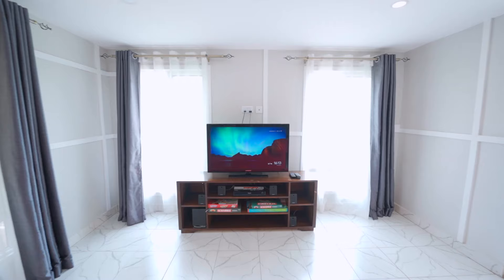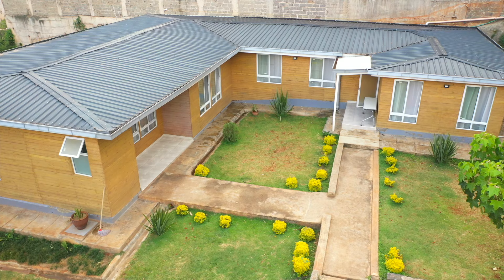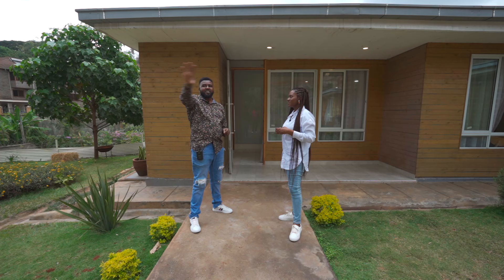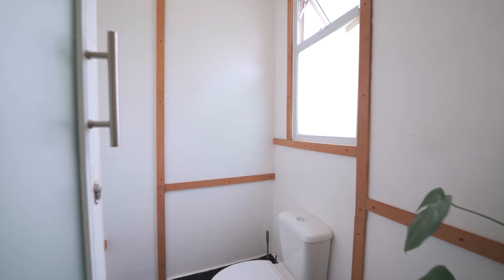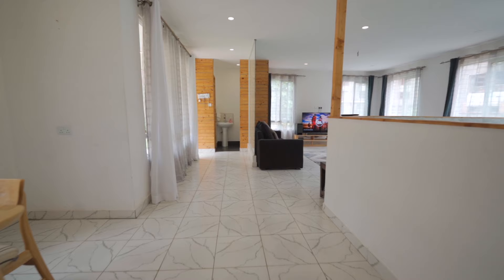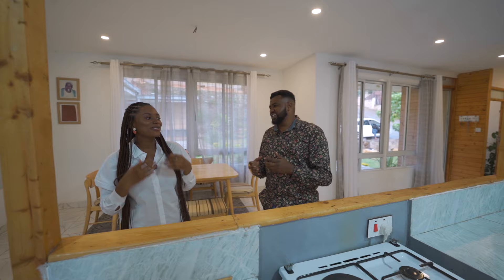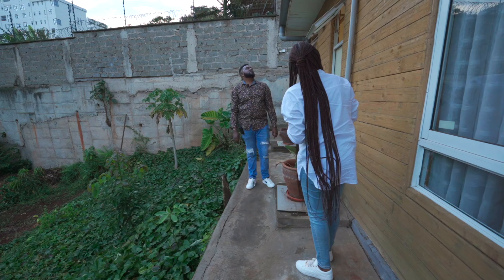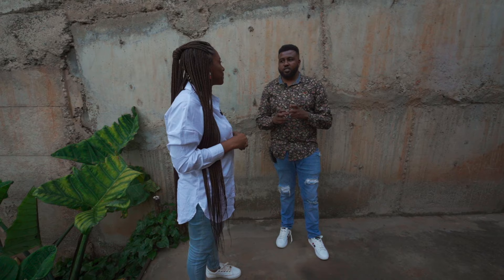He turned shipping pallets into a 4 bedroom house and a studio! | Building with recycled materials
Check out this zero waste home! In today’s video, we check out a home built out of shipping pallets and numerous other recycled materials in Westlands, Nairobi. Tony’s home wasted no materials as he used discarded pallets, the boards they come with, discarded bank doors and glass, and other recycled materials in such creative ways. He talks us through his building journey and shares his home with us. We discuss the materials used, costs and so much more.

Timestamps
00:00 Intro
00:57 Meet Tony
01:27 Why shipping pallets?03:34 Building on a slope
04:55 Parking area & Greenery
06:15 Materials & Construction journey
09:52 Entrance
10:23 Recycled doors and Glass
12:37 Guest washroom
15:21 Windows
16:37 Living space
20:18 Dining area
20:54 Kitchen
24:19 Main Bedroom, Walk-in closet and Bathroom
29:56 Bedroom 2
31:00 Bedroom 3
33:32 Walkway and ramp
34:44 Studio / Bedroom 4
36:57 Cost
38:14 Studio cost
38:31 4 Bedroom cost
40:24 Airbnb rental costs
41:07 Land cost
42:01 Backyard Garden & Outdoor area
44:09 Size
45:30 Ceiling and Finish
46:42 Contact details

Welcome to the channel! These property tours give viewers exclusive access to some of the most beautiful and interesting homes on the market.

Build with Amoaa covers all things real estate related in Ghana (and now elsewhere 🥳), moving to or visiting Ghana, business growth and developing your best self.

You can join my mailing list so that you are the first to know when I post new content and get free real estate tips, business growth tips and practical life hacks!

Let me know in the comments if you enjoyed this video, your favourite thing about this home and conversation, and if you would consider living in a home built out of recycled material.